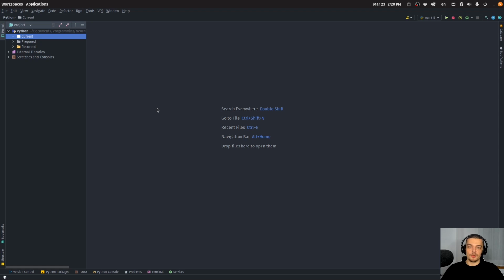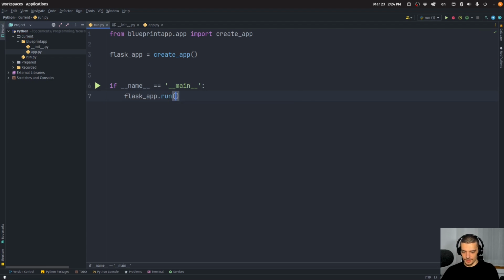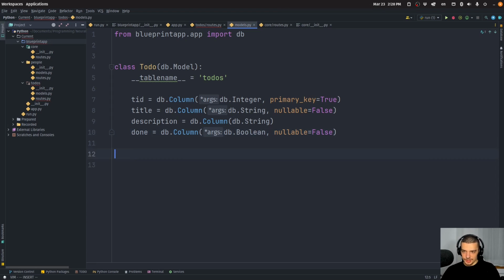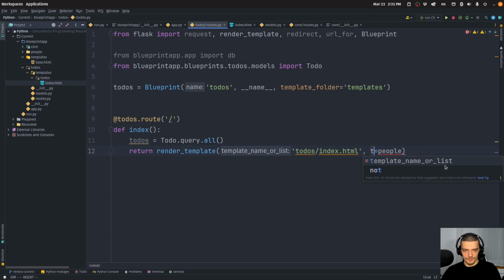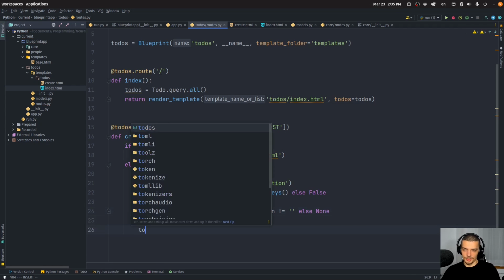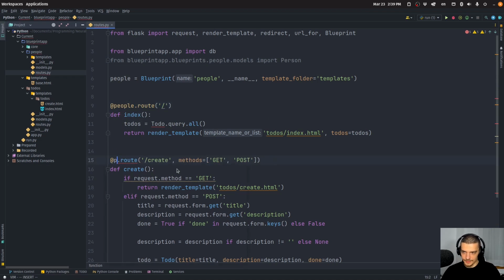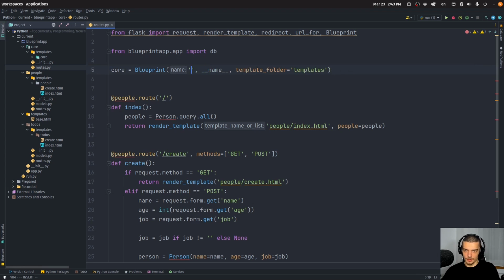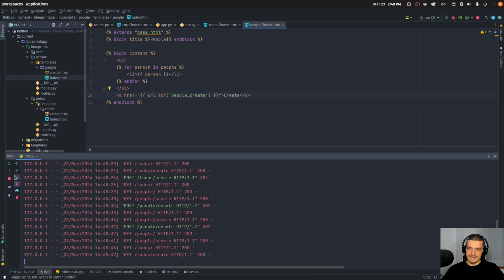Blueprints - Flask Tutorial Series #9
In this episode of the Flask tutorial series, we learn how to make our applications more modular using blueprints.